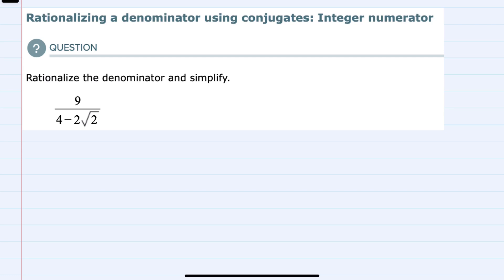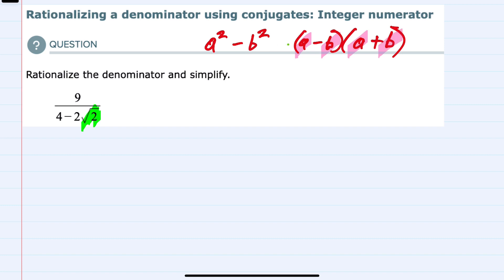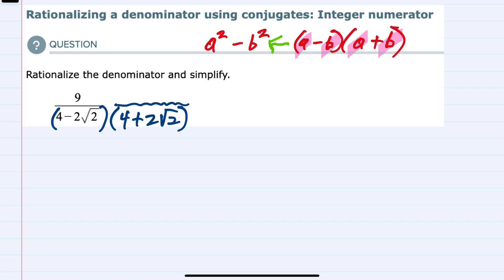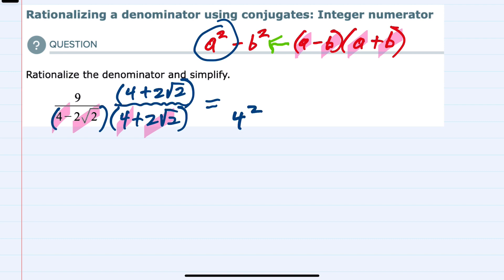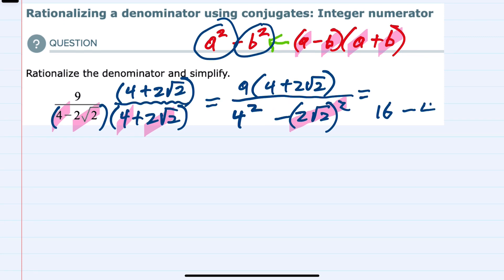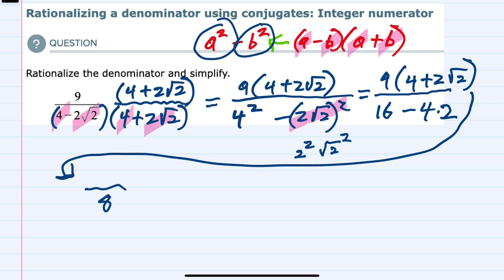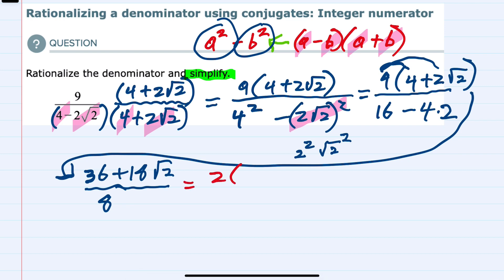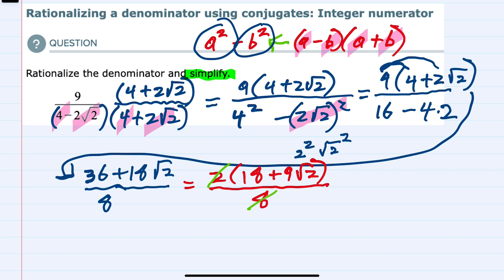ALEKS | Rationalizing a denominator using conjugates: Integer numerator